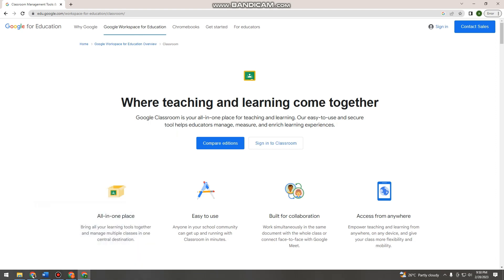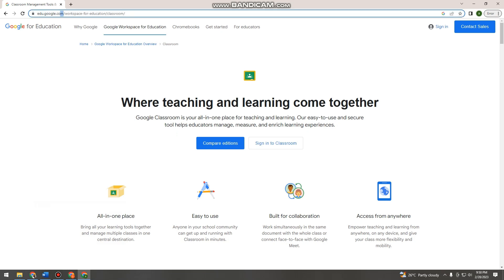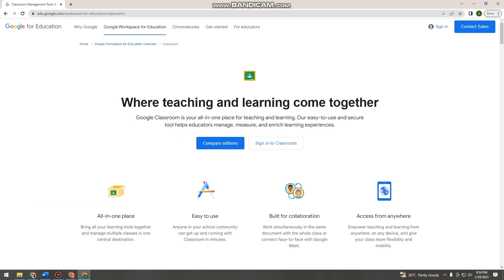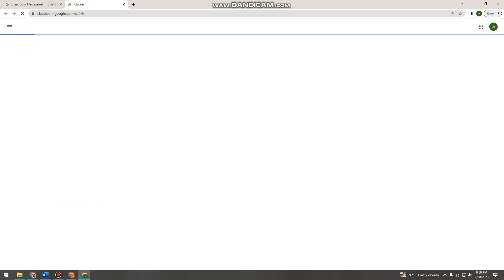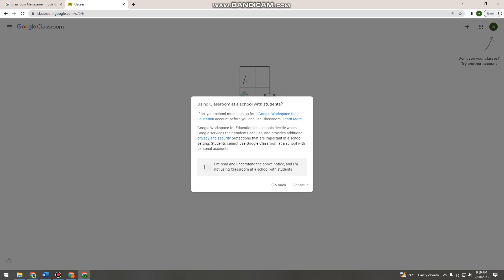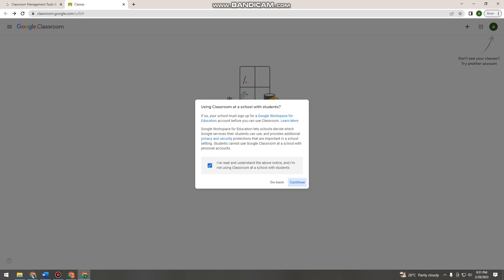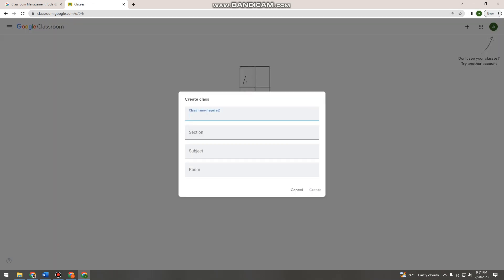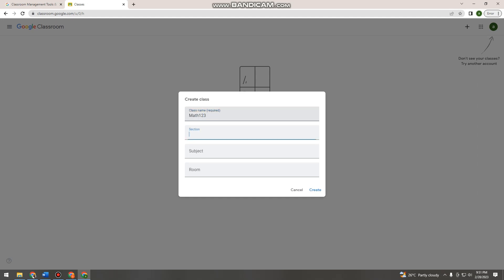How To Create A Classroom On Google Classroom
How To Create A Classroom On Google Classroom. In this video you will learn how to create a classroom on google classroom . Step by step instructions on how to create a classroom on google classroom. Learn how to create a classroom on google classroom with the new 2023 update. 💭 Have a question about this tutorial?